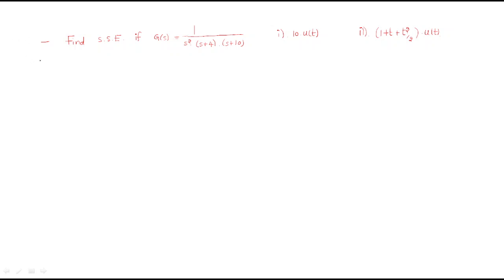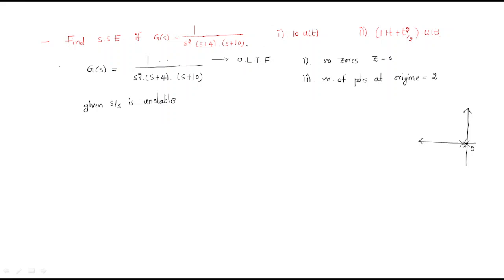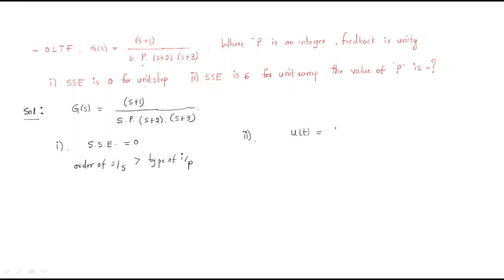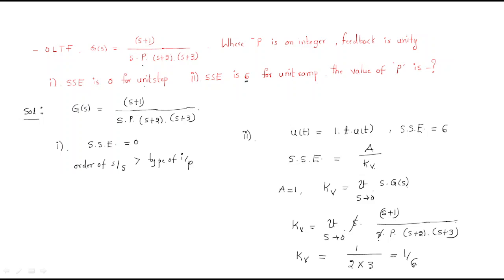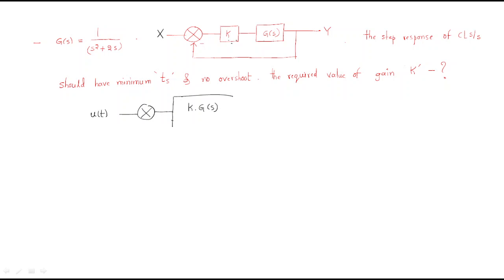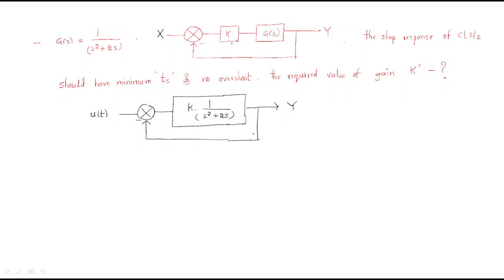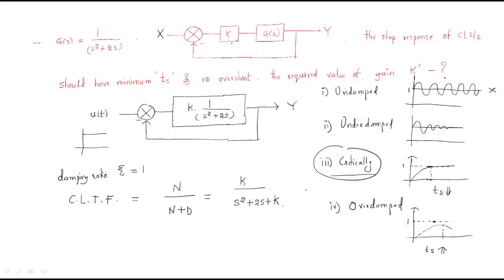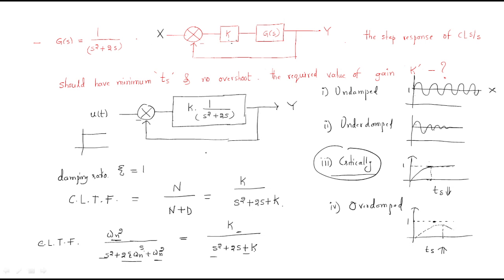Steady State Error | OLTF | Examples | CS | Control Systems | Lec-34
Control systems
Example on Steady State Error for
 - Unit step
 - Unit Ramp